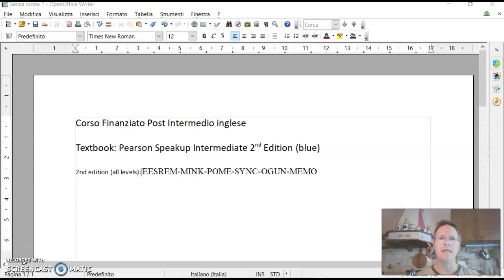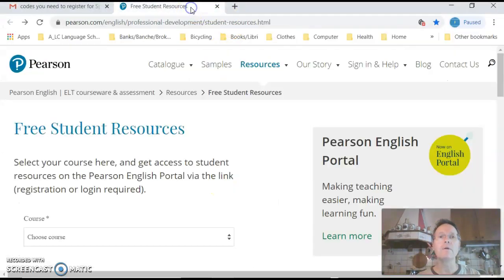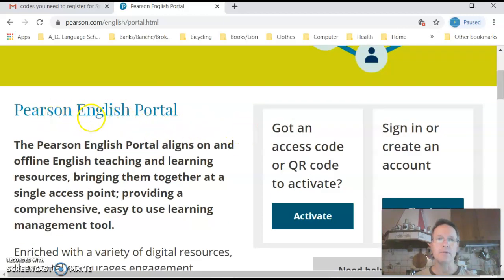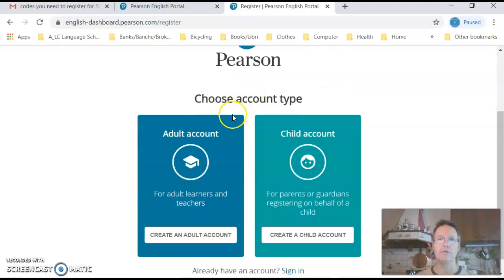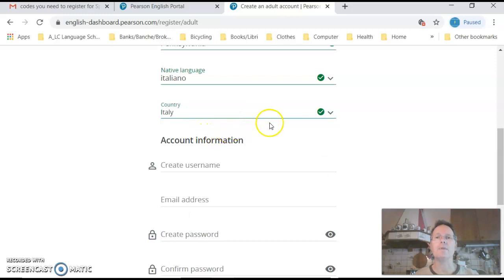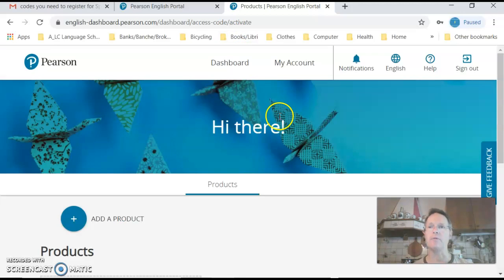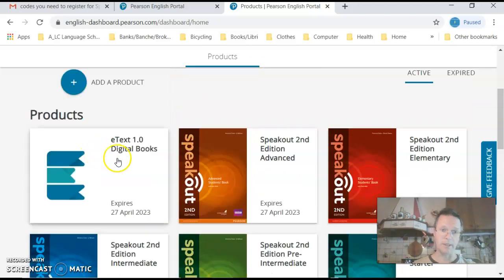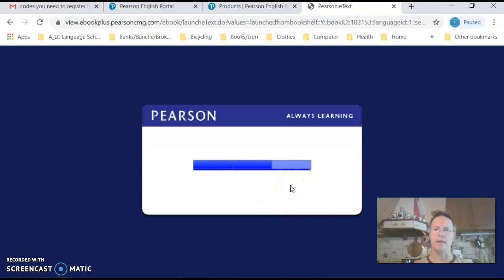Recording #1 Corso Finanziato Post Intermedio inglese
How to sign up with Pearson Education and access the site. Book to be used is the Speakout Intermediate 2nd Edition